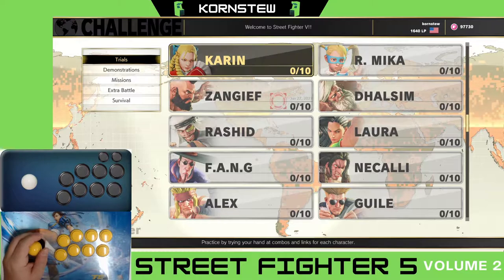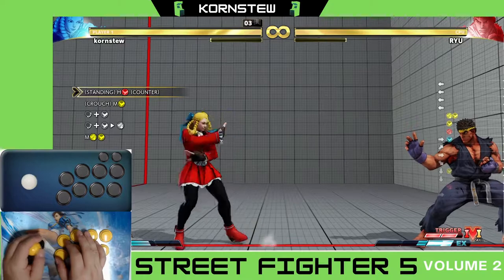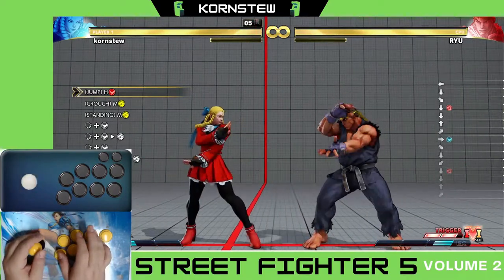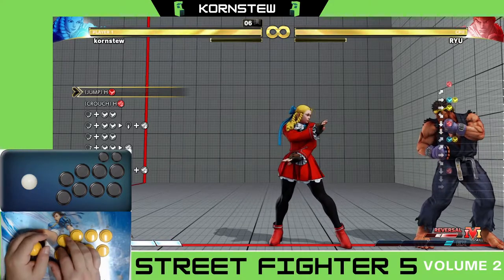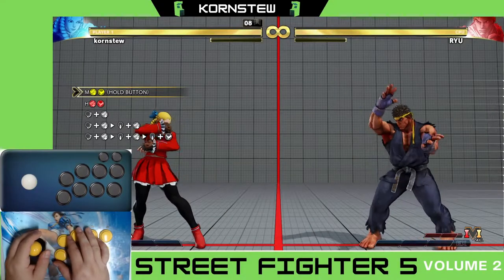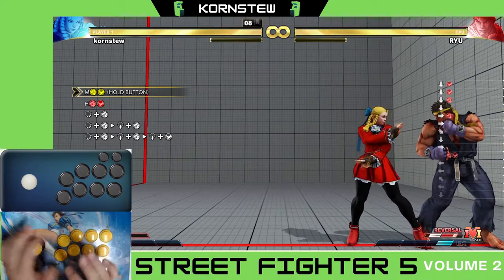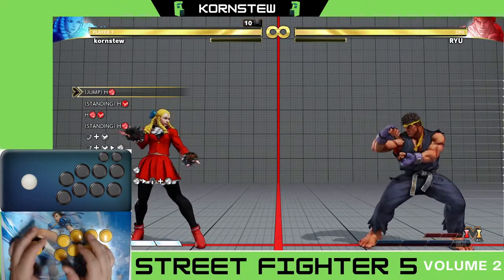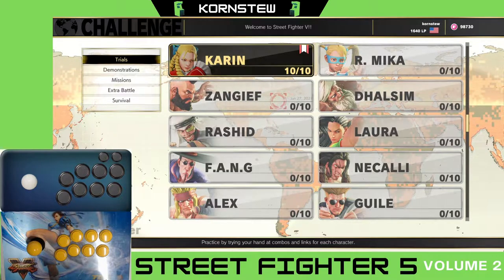Street Fighter 5: Karen Vol.2 Trials with Fight Stick !!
** Apologies for sound quality. My Laptop fan was blowing the whole time without me noticing so I needed to use a denoise filter. I promise this is a good video and will help you get that FIGHT MONEY!!!

Karen Trials Volume 2: All ten trials with explanations if needed.
I enjoy making these videos but I also enjoy comments and criticism. Hope to hear from you all!

00:00 Intro
00:16 Trial 1
00:24 Trial 2 Explained
01:00 Trial 2 Completed
01:07 Trial 3 Explained
03:17 Trial 3 Completed
03:35 Trial 4 Explained
04:13 Trial 4 Completed
04:22 Trial 5 Explained
05:40 Trial 5 Completed
06:43 Trial 6 Explained
09:08 Trial 6 Completed
09:32 Trial 7 Explained
11:54 Trial 7 Completed
12:15 Trial 8 Explained
13:21 Trial 8 Completed
13:42 Trial 9 Explained
14:47 Trial 9 Completed
15:07 Trial 10 Explained
18:16 Trial 10 Completed